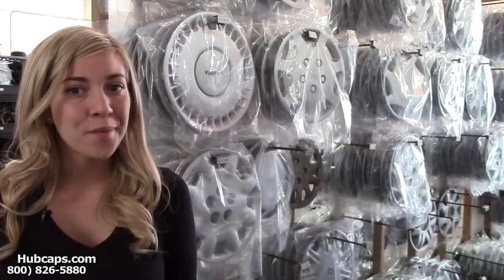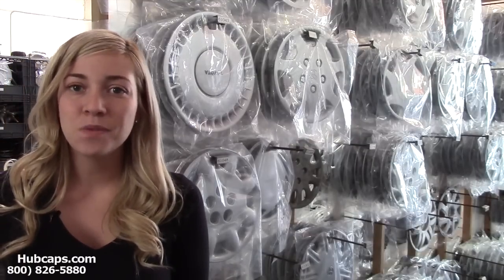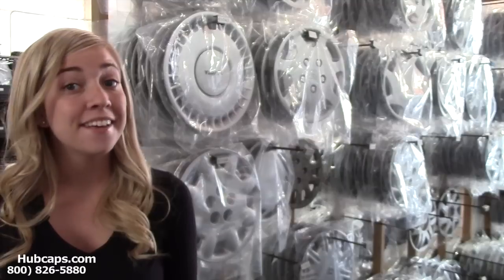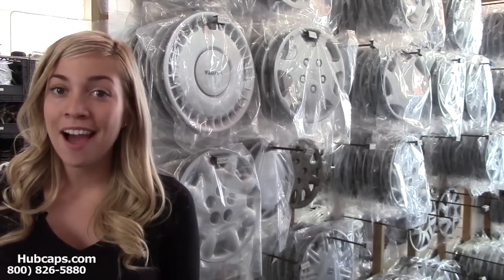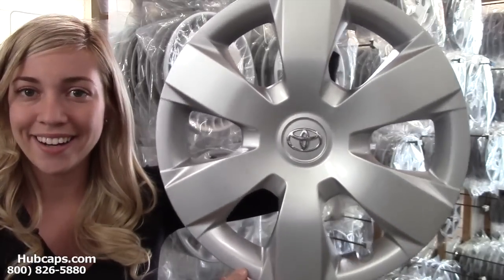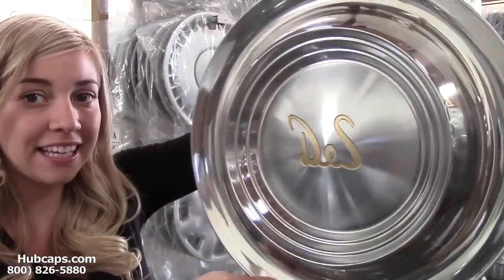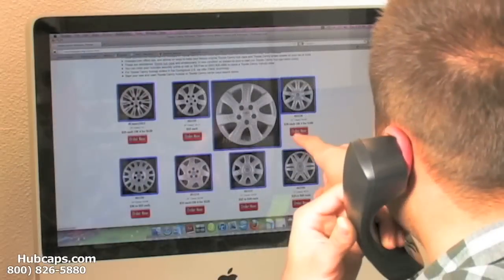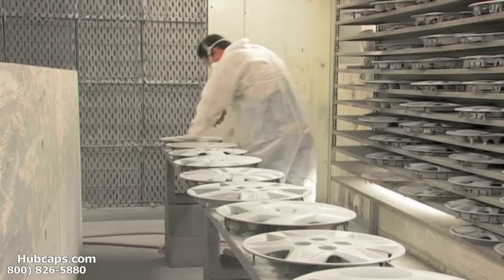Top Gift Ideas for Him - Hubcaps.com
Top Gift Ideas for Him from Hubcaps.com!

We appreciate you taking a moment to watch this video about our hub caps and center caps and why they make top gift ideas for him! He will love the way that his car and truck looks with a new set of wheel covers from our company, that much we promise! If you have any problems, please don't hesitate to let us know!

Hubcaps.com